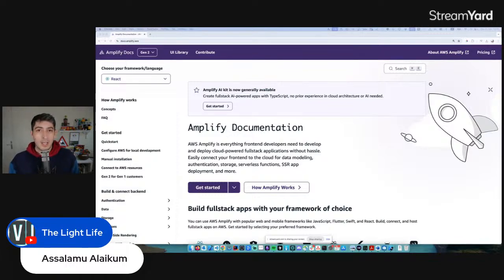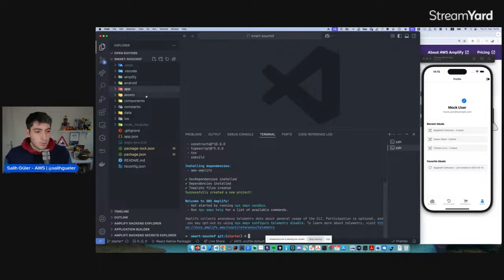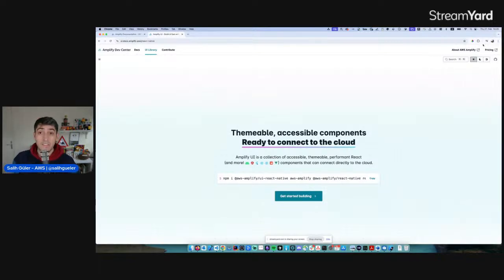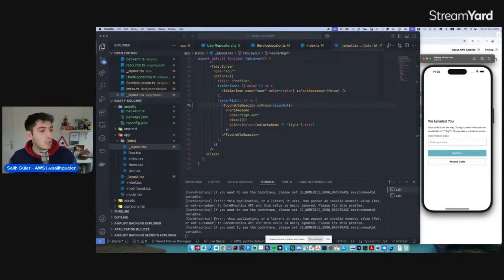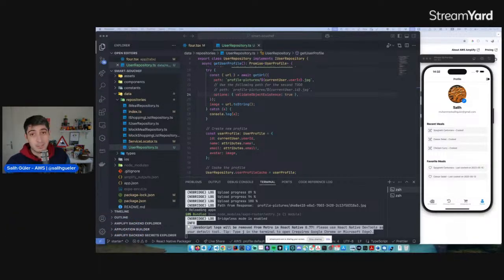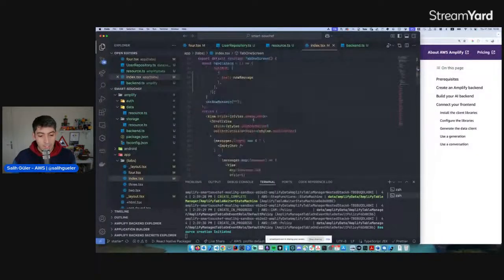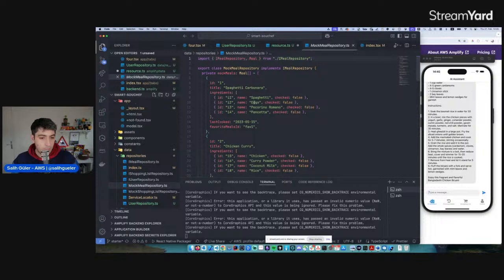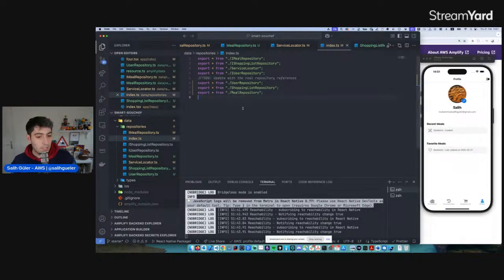Step by Step tutorial on Build Your First App by Senior Developer Advocate at Amazon Web Services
Special Milestone Event: 1000+ Members Celebration!

"From Mocked Data to Cloud Magic: Launch Mobile Apps with TypeScript & AWS Amplify Gen2"

Join us for an extraordinary workshop celebrating BRAC University AWS Cloud Club's achievement of 1000+ members - a first among AWS Cloud Clubs in Bangladesh!

 Event Details:

Date: Febrauary 27, 2025

Time: 7:00 PM BST

Venue:  Live Stream

Speaker: Muhammad Salih Guler, AWS Senior Developer Advocate
About the Speaker: Muhammed Salih Güler has emerged as a pivotal figure in AWS's developer advocacy ecosystem, specializing in mobile application development and cloud integration strategies. As a Senior Developer Advocate for AWS Amplify since June 2022, his work bridges the gap between frontend developers and AWS's cloud capabilities through frameworks like Flutter and TypeScript. His work positions Amplify Gen 2 as the premier framework for TypeScript-based full-stack development, particularly in mobile domains.

 What You'll Learn:

Transform local mock data into cloud-powered applications

Master TypeScript fundamentals for robust mobile development

Hands-on experience with AWS Amplify Gen2's latest features

Best practices for modern cloud-native application architecture

✅Live coding demonstrations and interactive Q&A

✅Networking opportunities with fellow cloud enthusiasts

🎉 Special Features:

✅Celebration of our 1000+ member milestone

✅Special networking session with industry professionals

✅Post-workshop mentorship opportunities

Hosted by: Zaynul Abedin Miah AWS Cloud Club Captain BRAC University.

Join us in this celebration of learning and achievement as we continue building Bangladesh's cloud computing community! 🎈🚀